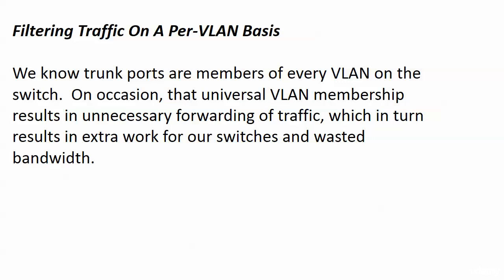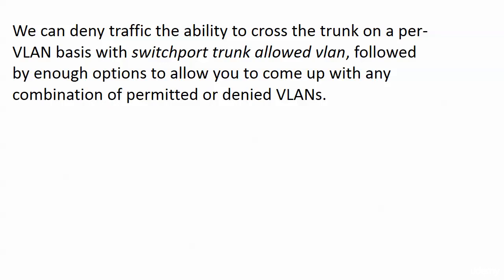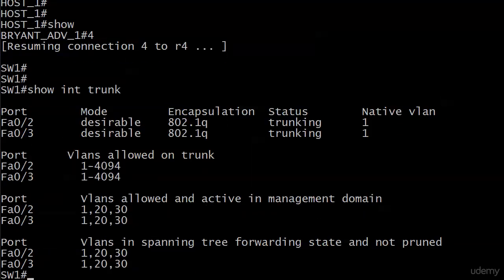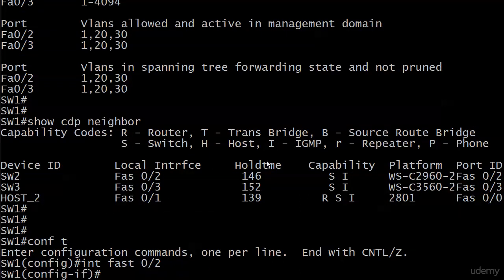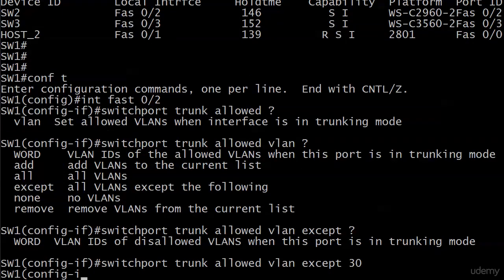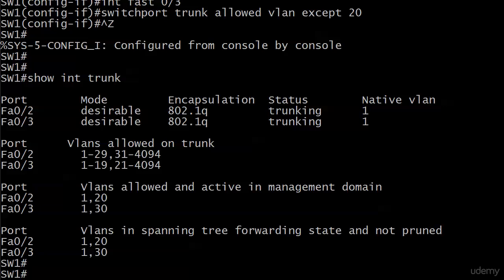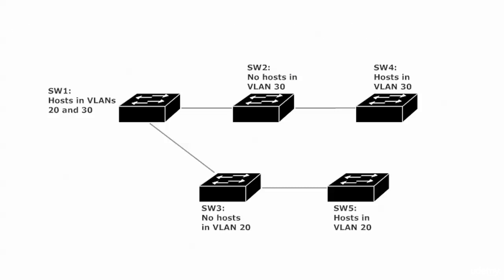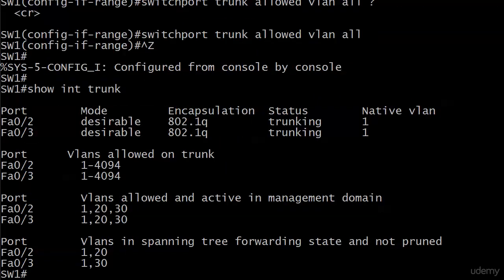021 Config 8 Filtering Trunk Traffic On A Per VLAN Basis